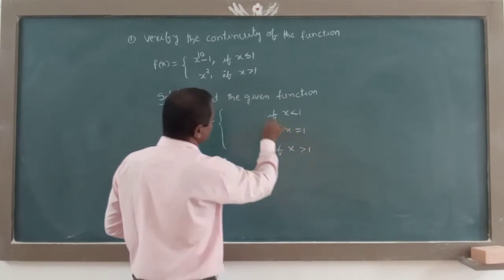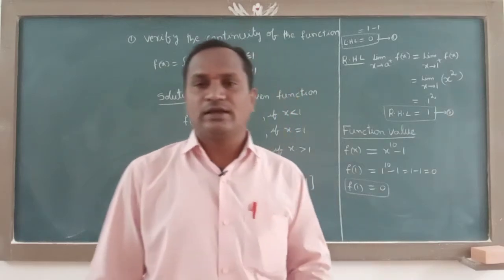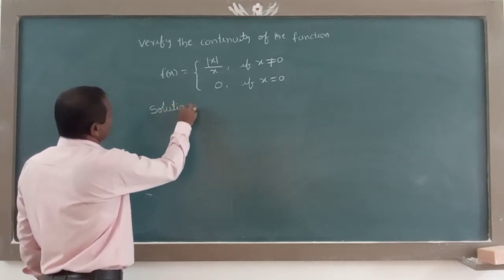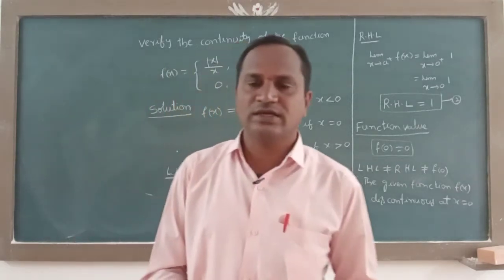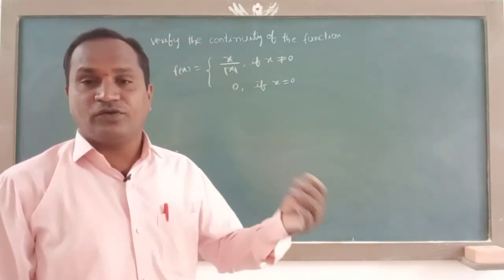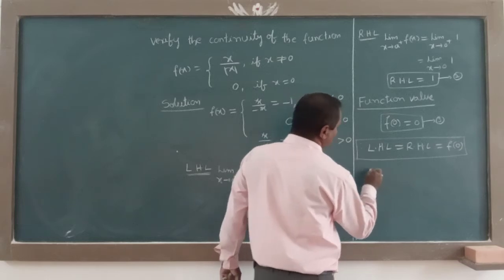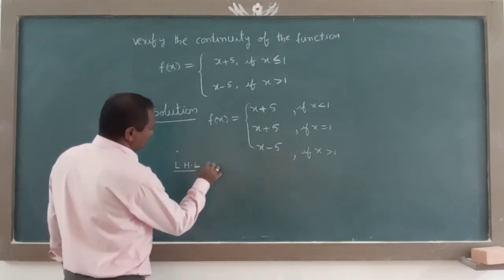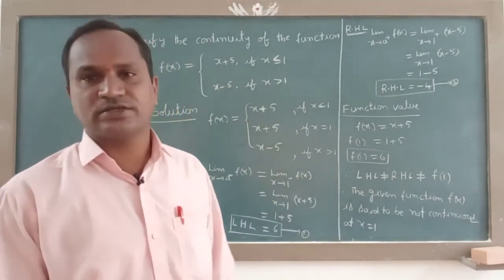CHAPTER-5: CONTINUITY PART-5